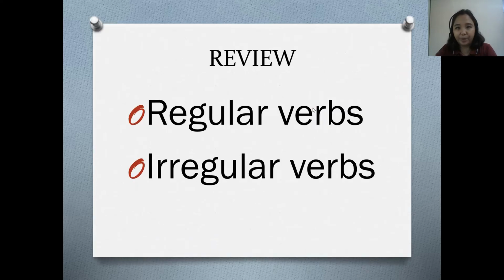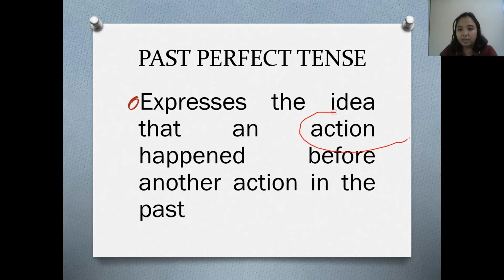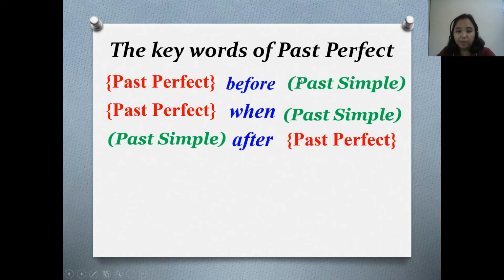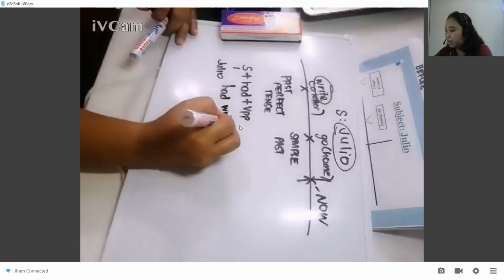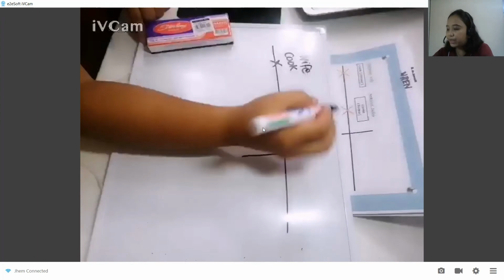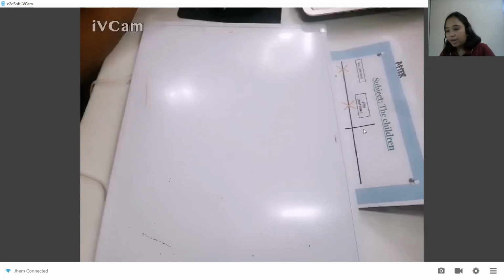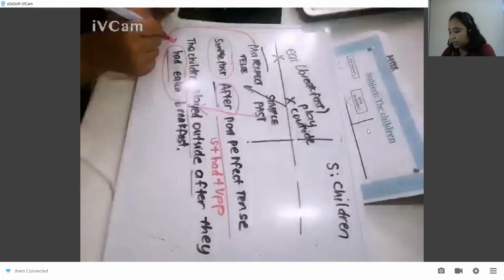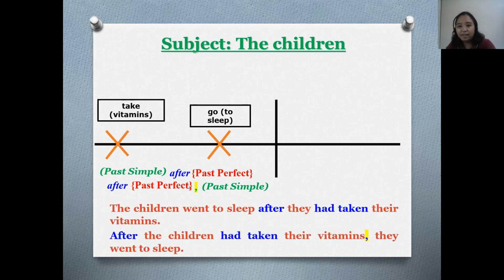VIDEO TUTORIAL Past Perfect Tense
a video tutorial for grade seven students